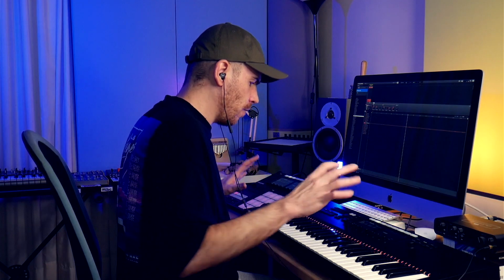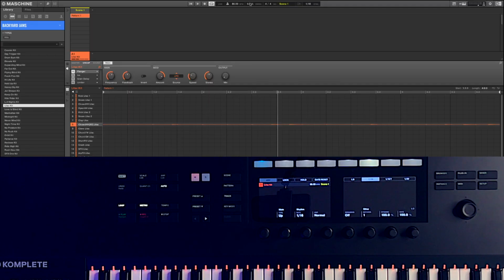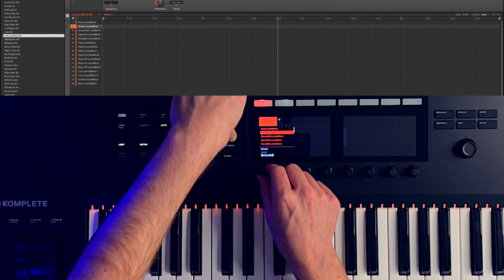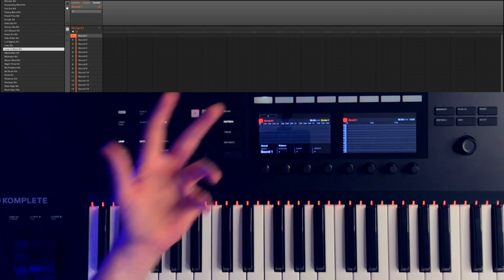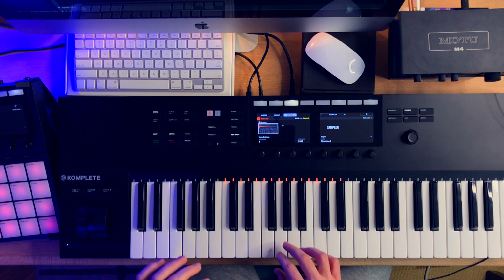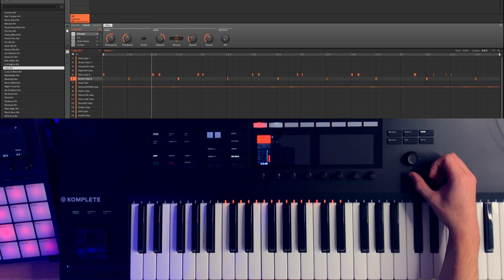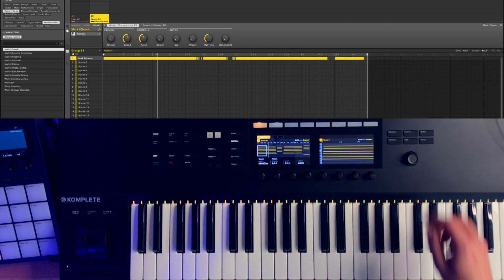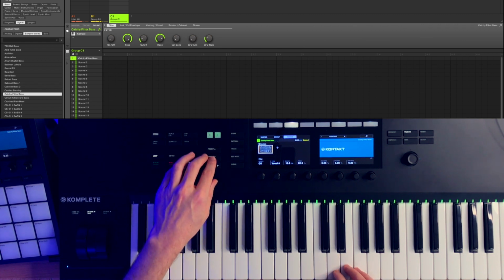Komplete Kontrol S49 MK2 - What Can It Do In Maschine?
Can you use Komplete Kontrol S49/61/88 MK2 as your main Maschine controller? The control is not as comprehensive as the Maschine MK3 but can be a good addition to compliment it or to add to your Maschine Plus.
If you're not sampling it can also be your main controller for the Maschine software
0:00 Intro
1:33 What all the buttons do
7:16 Basic beatmaking demonstration

➡️ Maschine MK3 ► US ► Europe
➡️ Push 2 ► US ► Europe